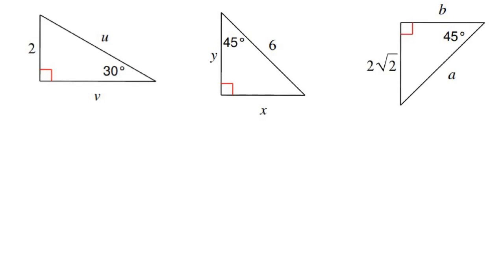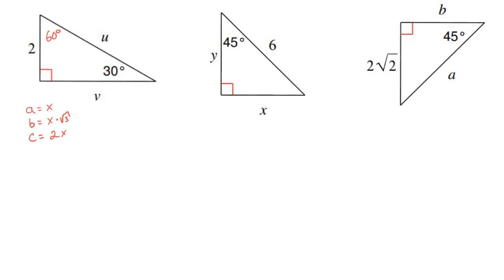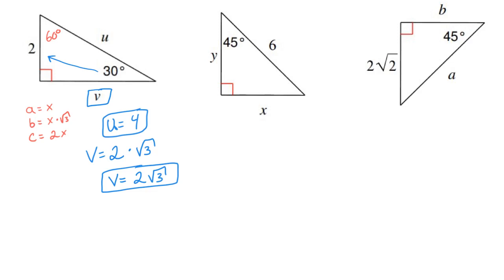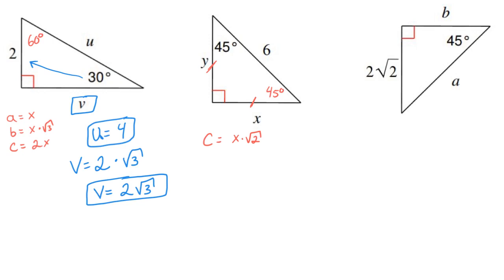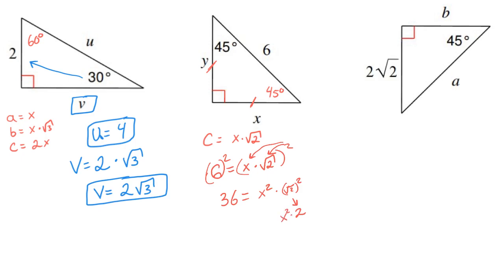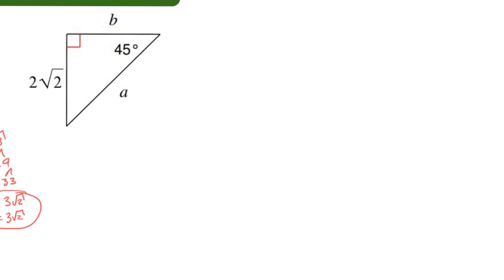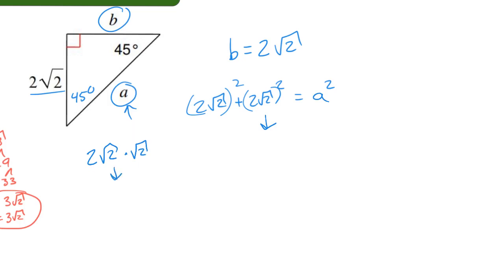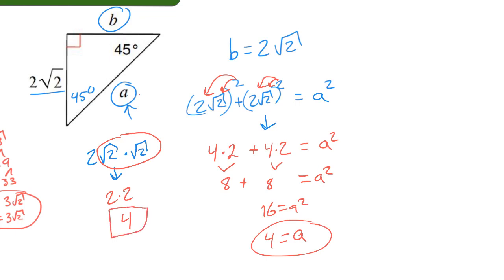Finding side lengths from Special Right Triangles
In this video I show how to identify the missing side lengths of special right triangles including 30, 60, 90 and 45, 45, 90 triangles.